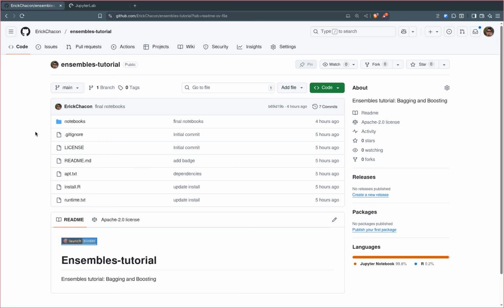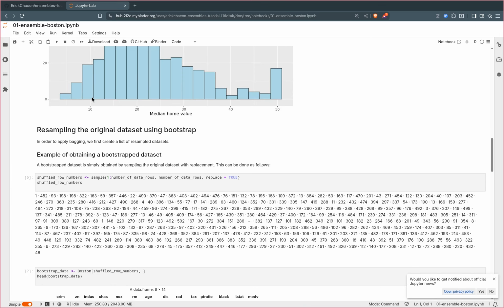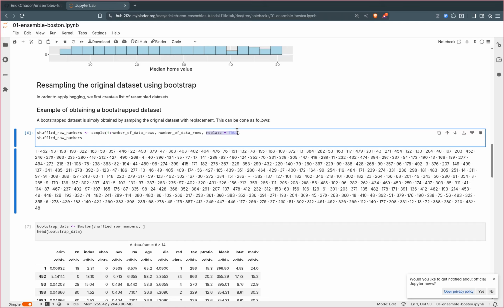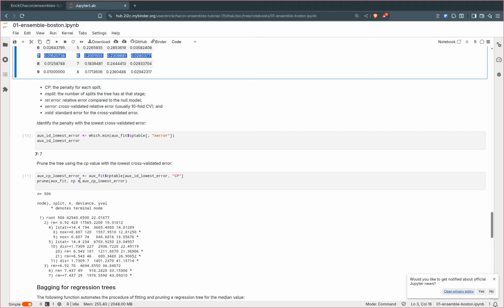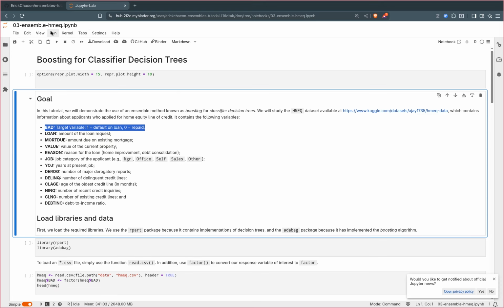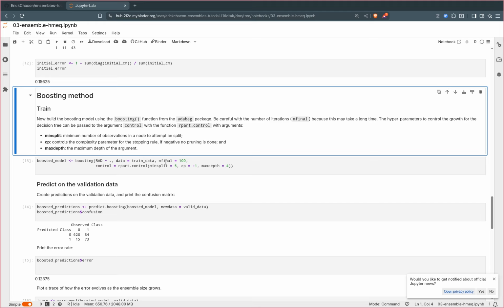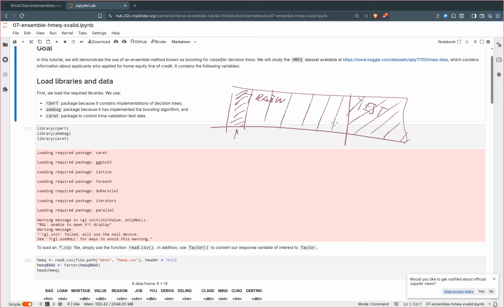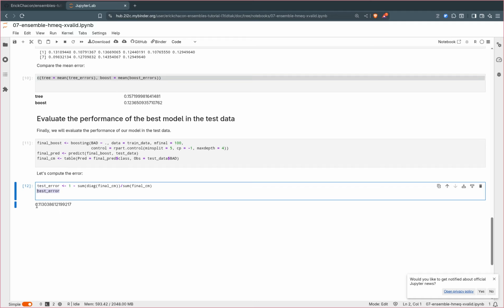Ensembles in R